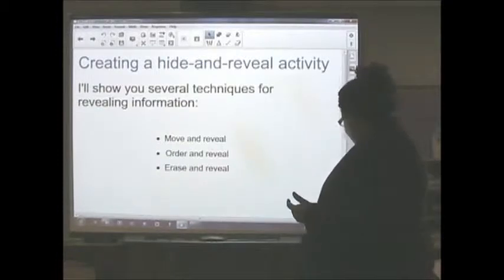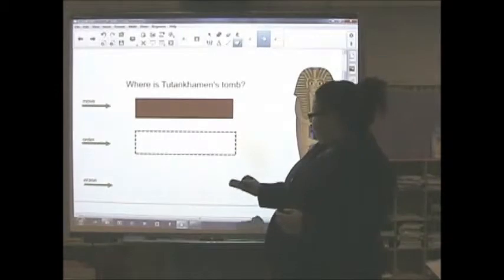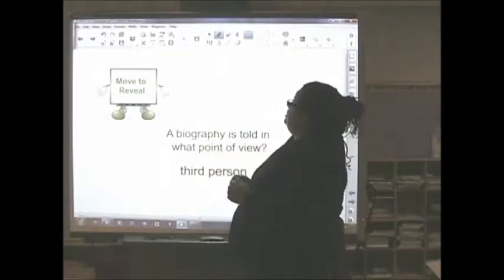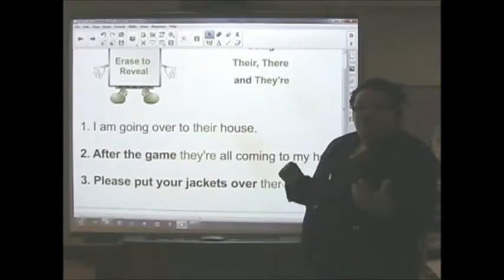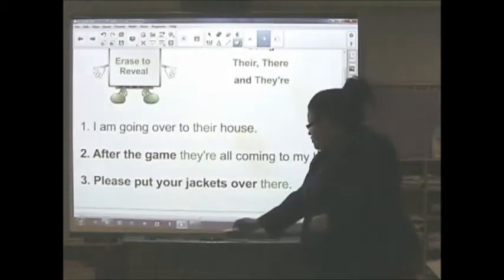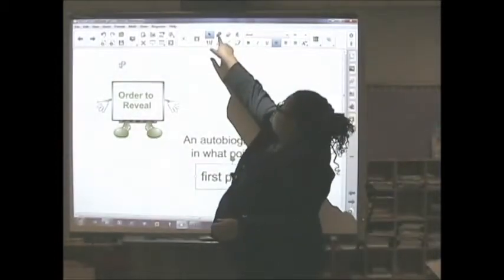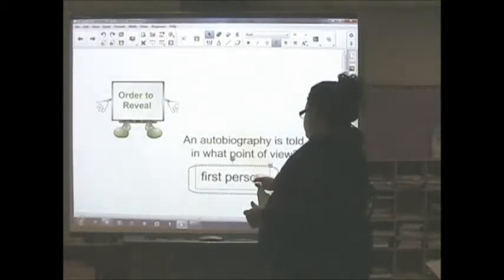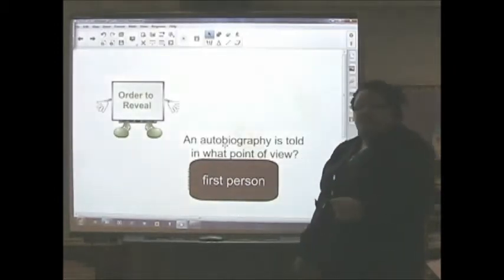Hide and Reveal Activity for SMART Notebook 11 Certification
Certification video